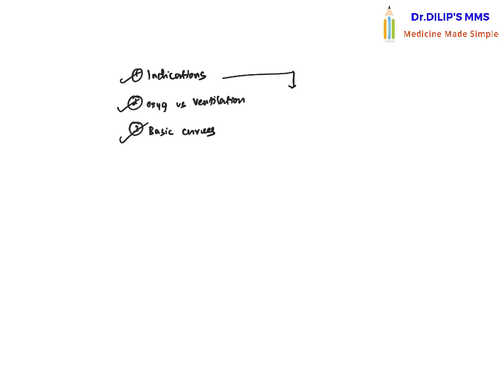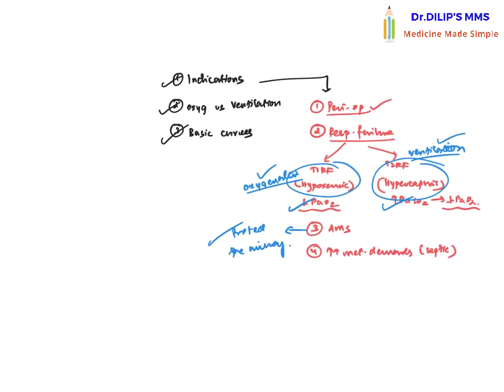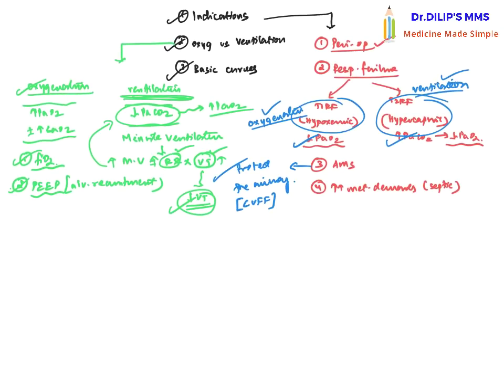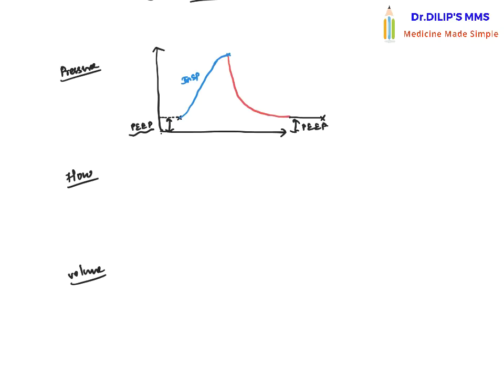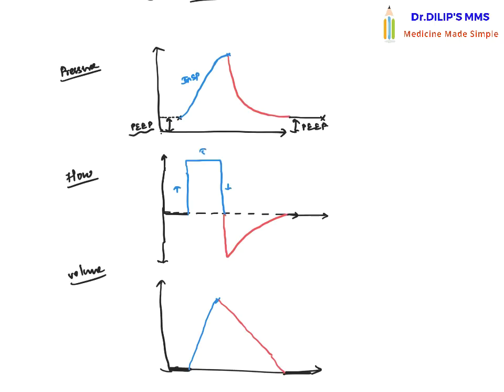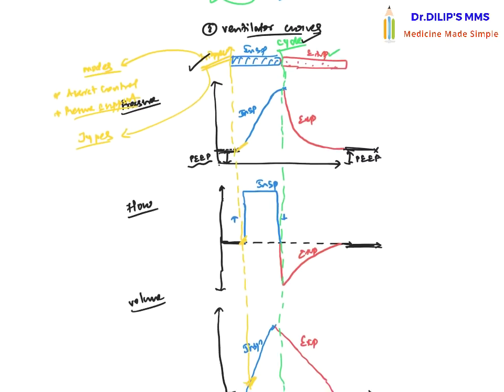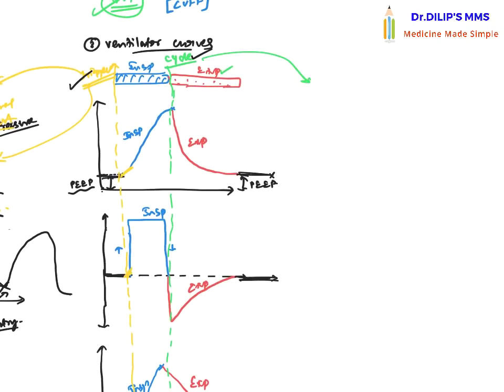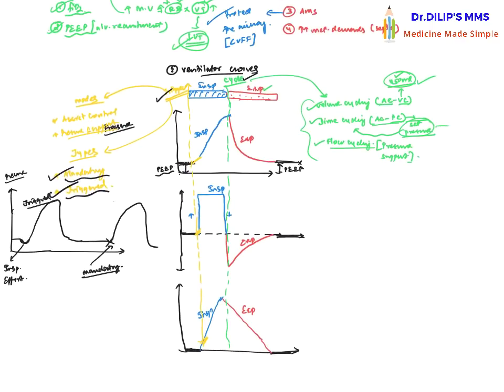DrDilipsMMSWeekly-Episode3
This is part 1 of the 4 part video series on basics of mechanical ventilation. In this video I will be discussing on Indications of Mechanical ventilation and the basic ventilator curves and their understanding.